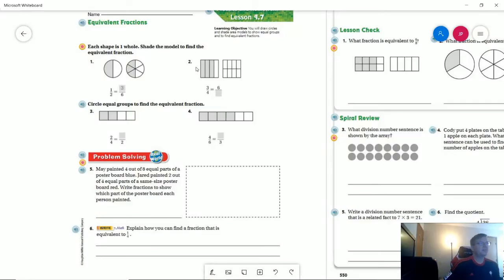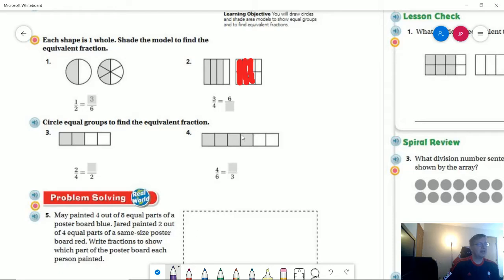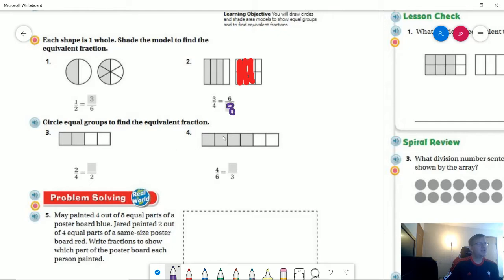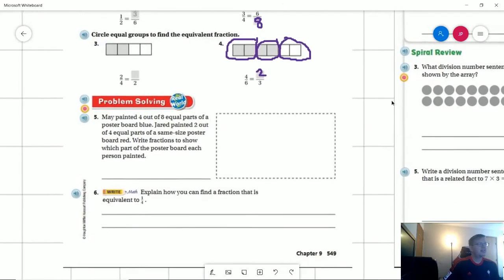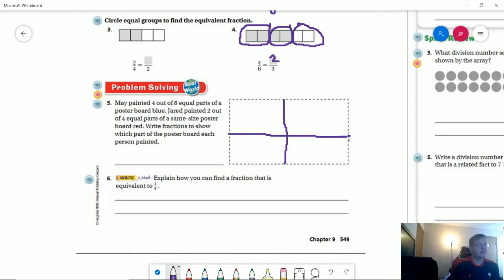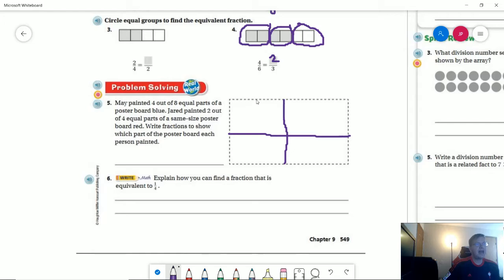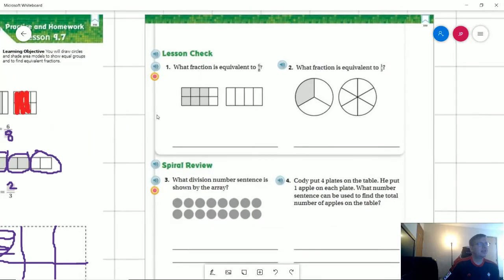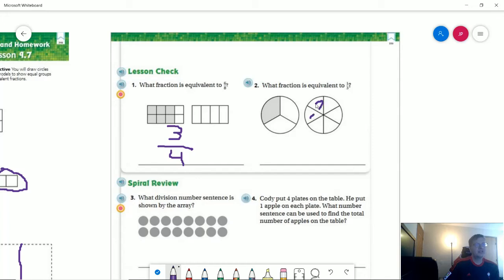3rd Grade Lesson 9.7 homework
Here are the homework answers.  If you need any additional help, please comment in Google Classroom!